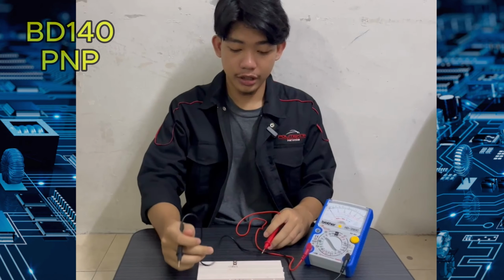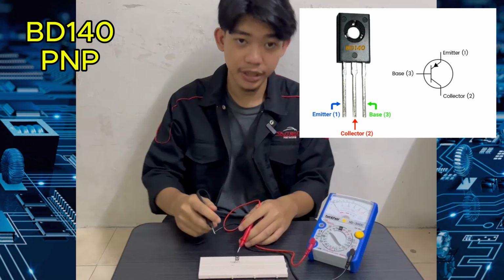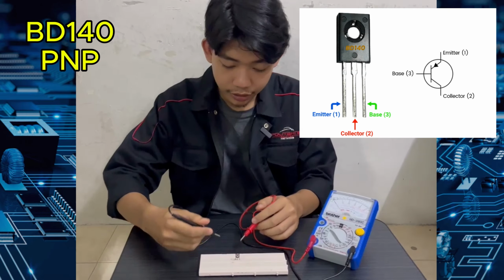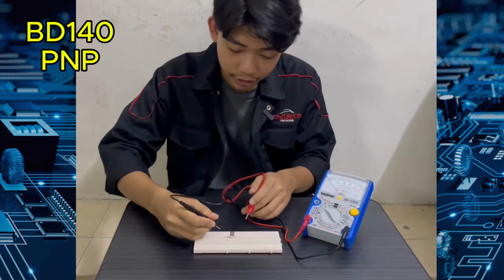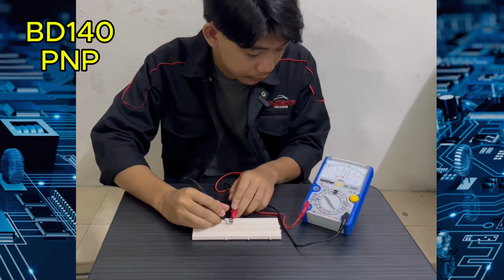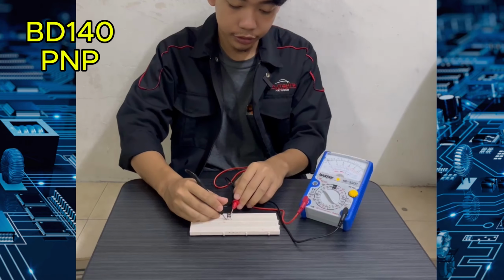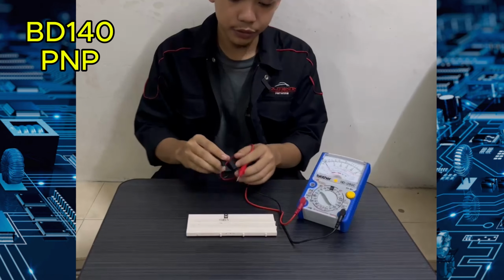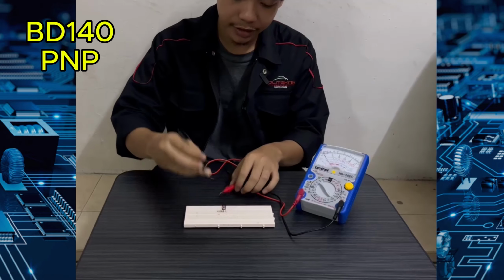DEQ2B_K2_GSA 2_TRANSISTOR AND TERMINAL CONDITIONS